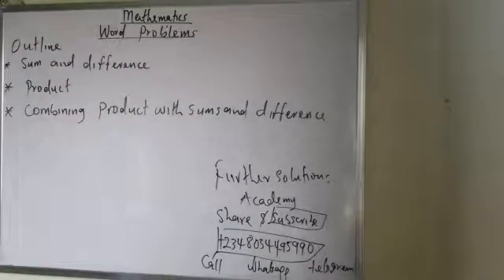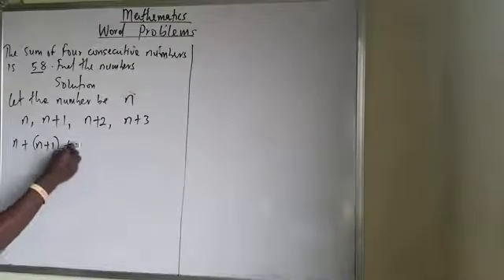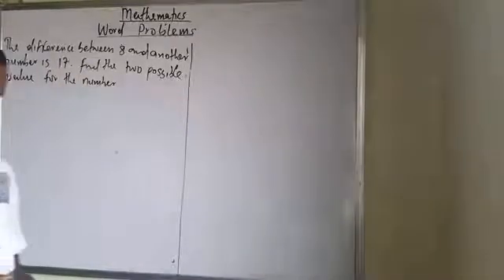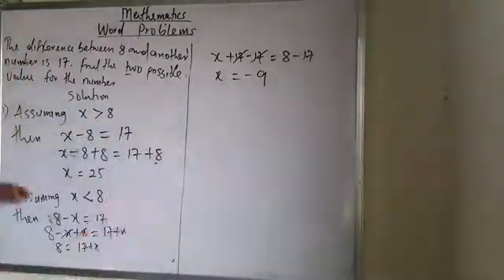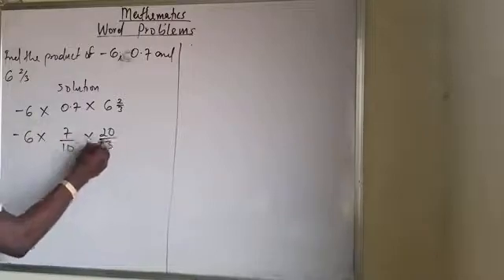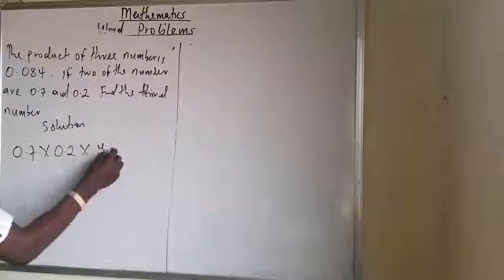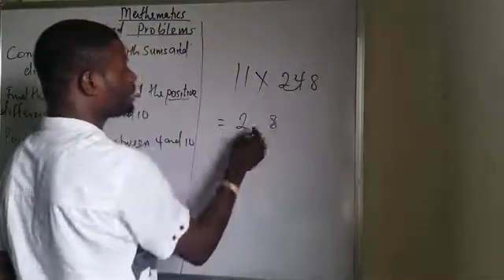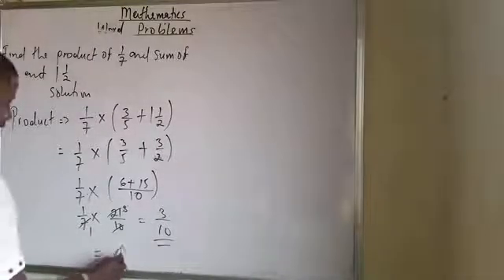Word Problems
Sum, difference between and product